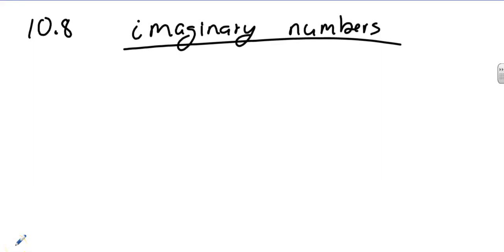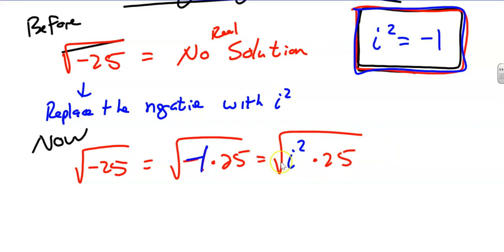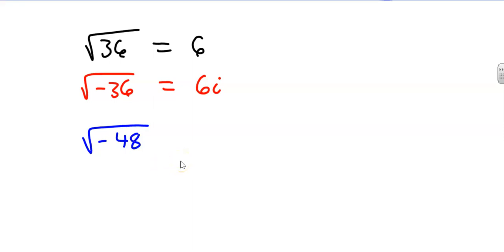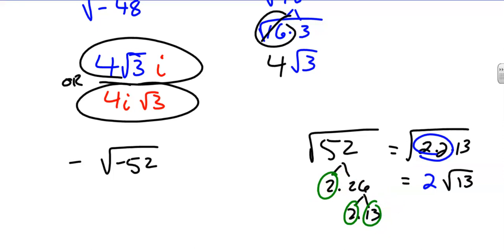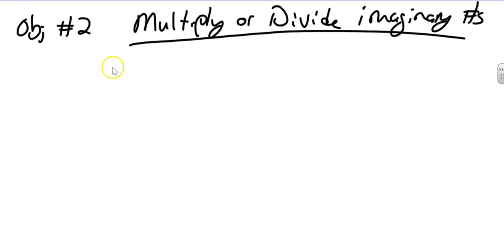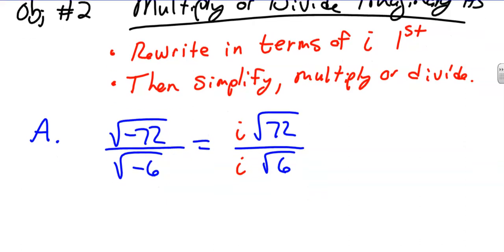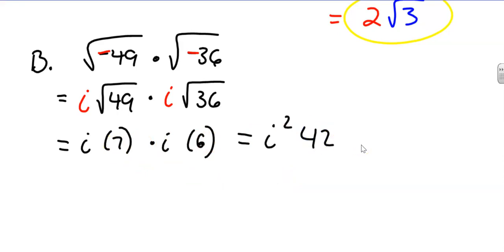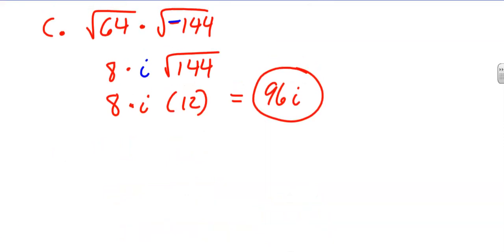10.8 imaginary numbers